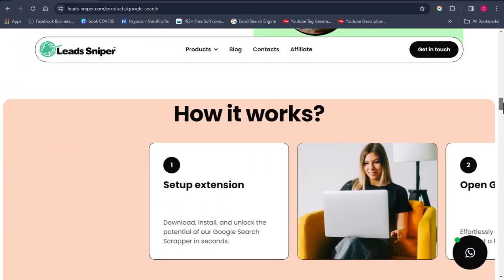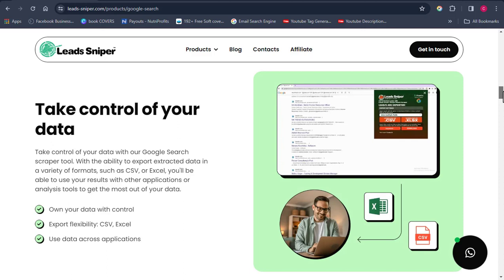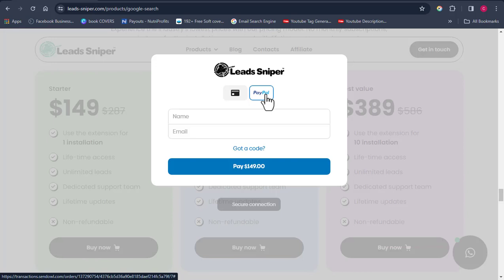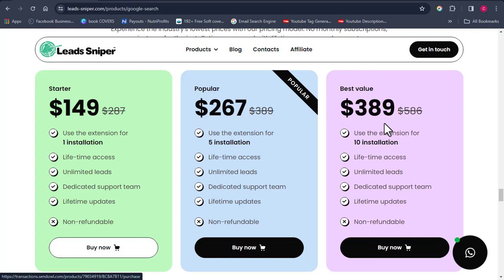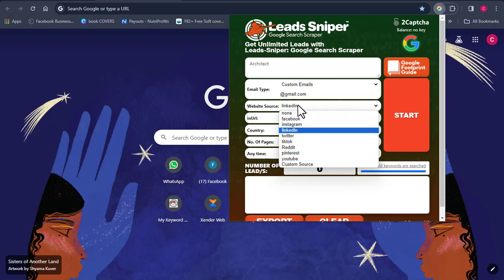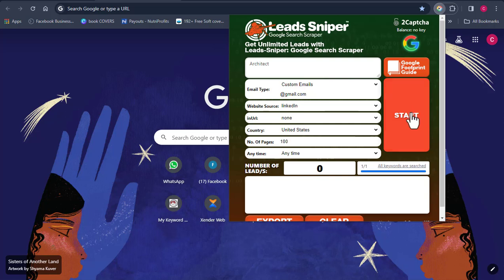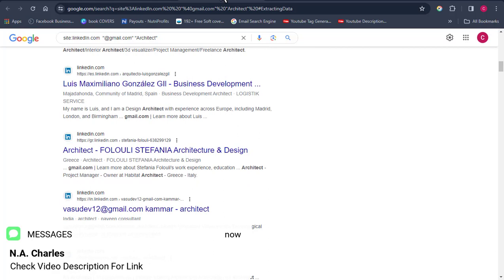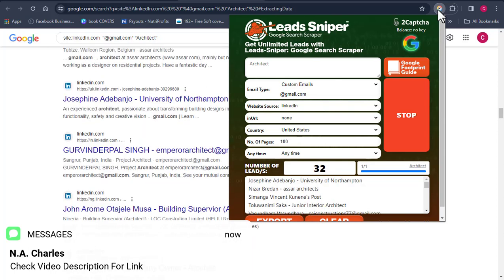How To Scrape Emails From LinkedIn | 100s Of Emails Extracted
Data Scraping: Generate 1000s of business data from LinkedIn 🤩

 In this tutorial, I'll guide you through the world of data scraping, demonstrating how Leads-Sniper excels at generating thousands of business data and emails from LinkedIn. 📈

Whether you're a marketer, sales professional, or entrepreneur, leveraging the capabilities of data scraping can turbocharge your outreach efforts.

Don't miss out on this essential tool for expanding your contact database and strengthening your business connections! 🌐